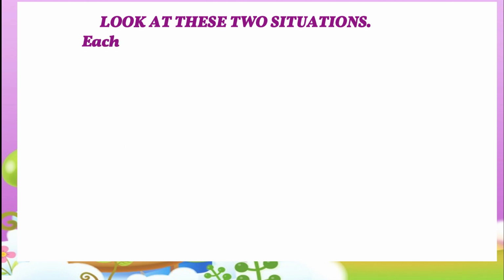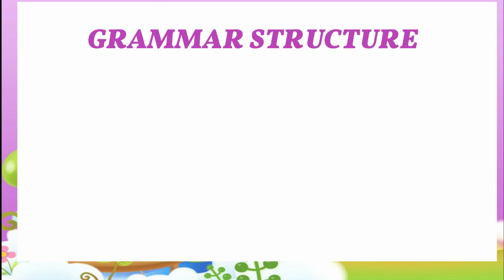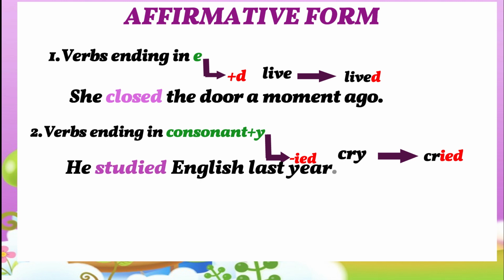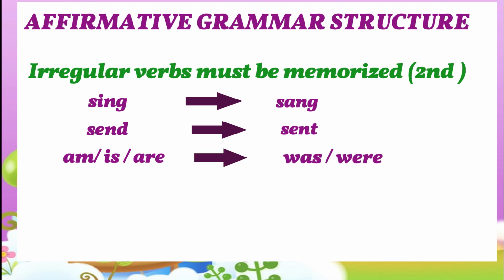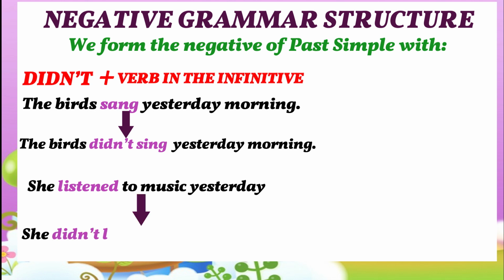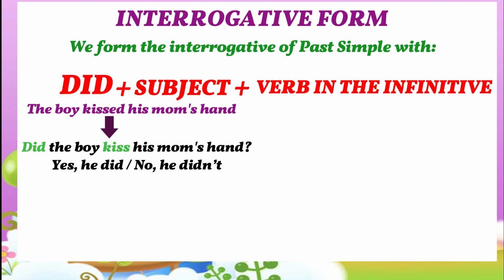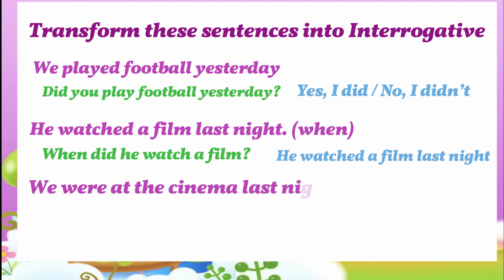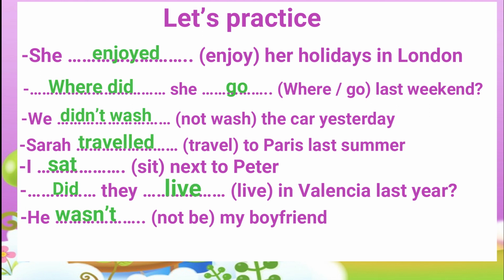SIMPLE PAST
"Quotes about life" is your new chain(string) , which will help you in your life. As we know that our life is beautiful and lovely,
it is best that we have been given in this world, But also life is complex and unpredictable.
People have always talked about life and its mysteries and curiosities.
"Quotes about life" is a huge collection of famous quotes about life, those will inspire you to be kinder, to dream bolder, to work harder, to forge faster, and to love deeper… this is the essence of Quotes about life.